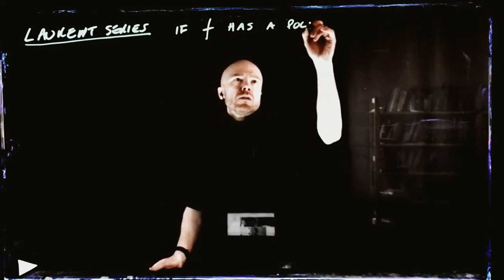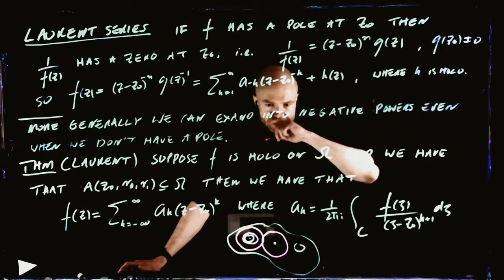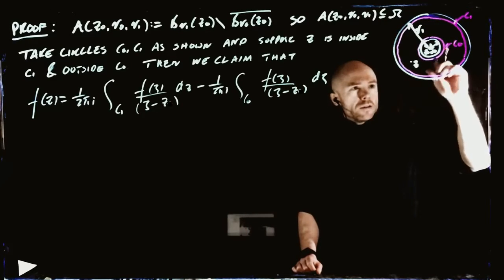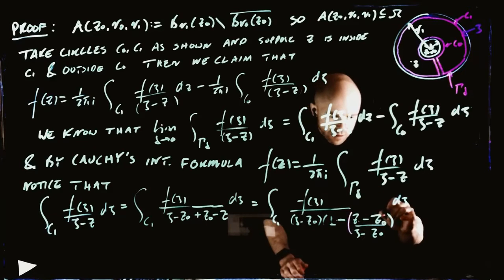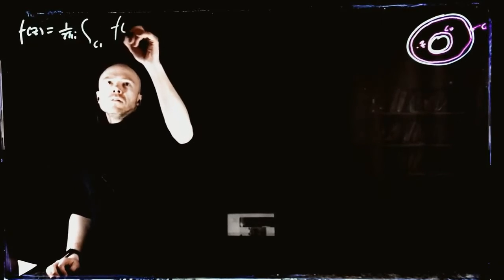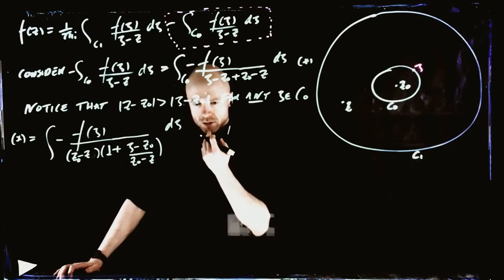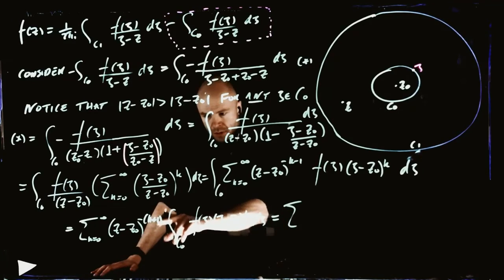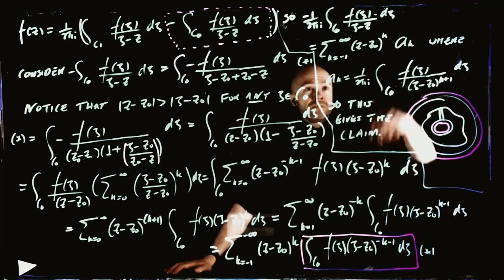Laurent series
We prove that if function f is holomorphic in an annulus then it can be expanded as a Laurent series in that annulus.